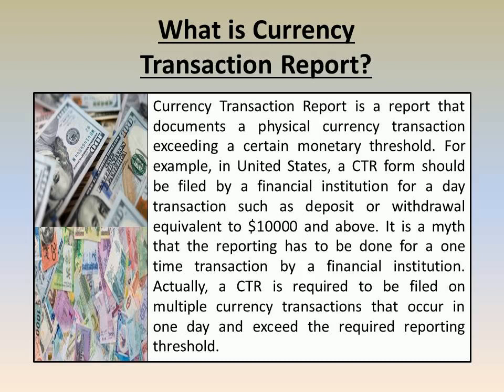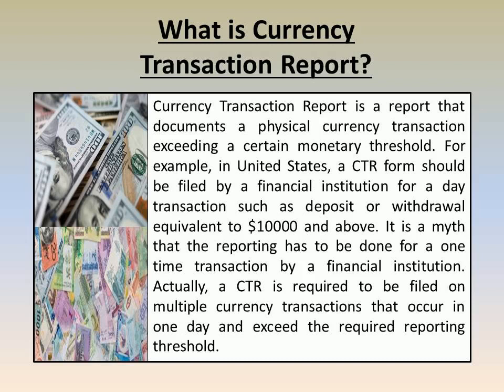What is currency transaction report?